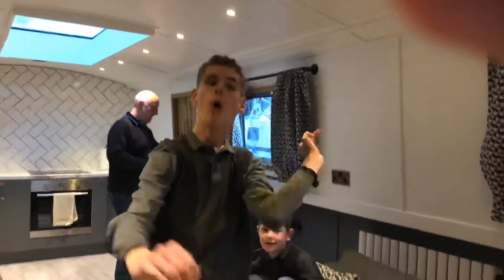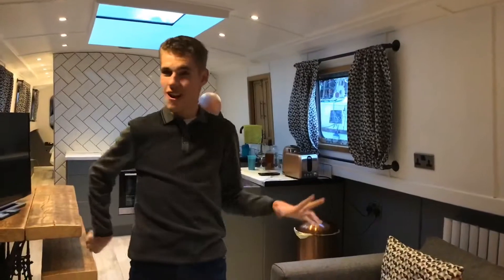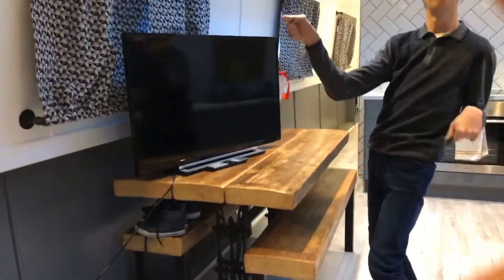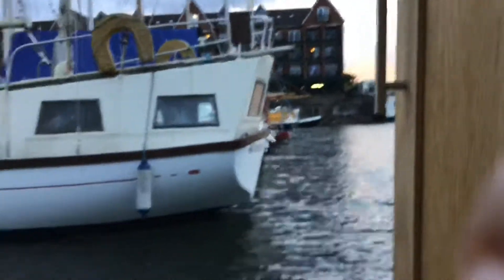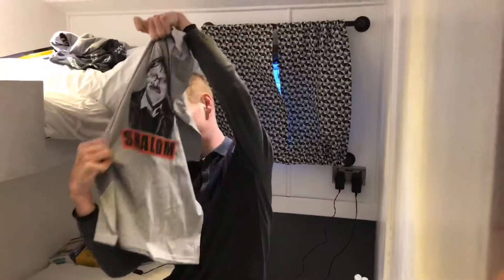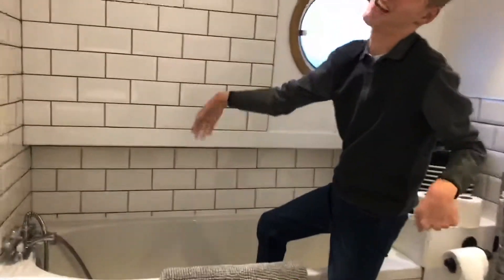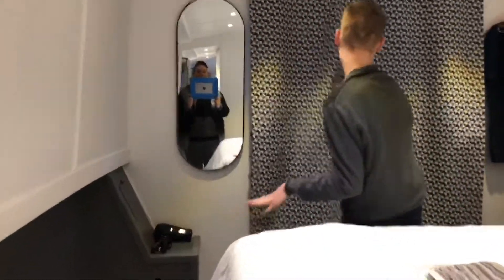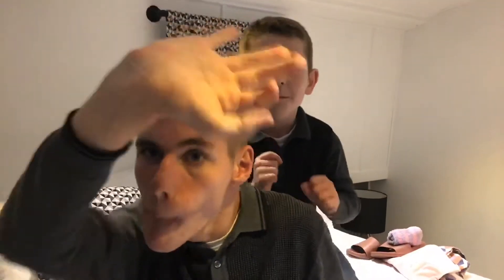Vlog-The Liverpool Boat Tour